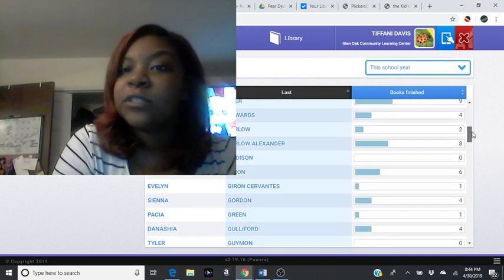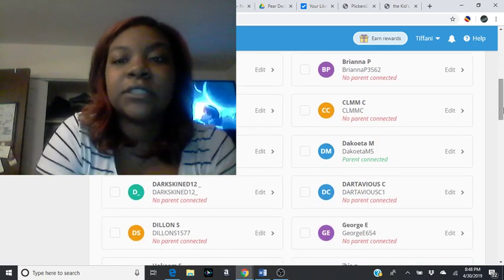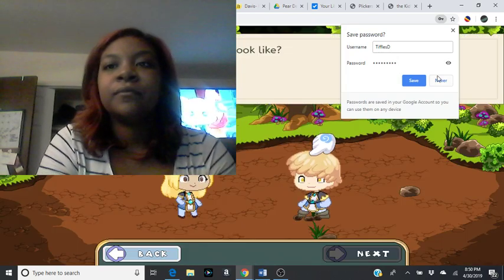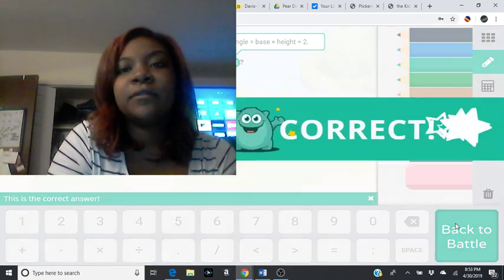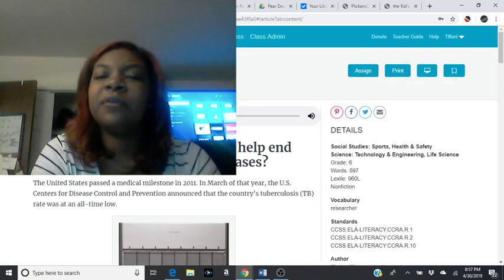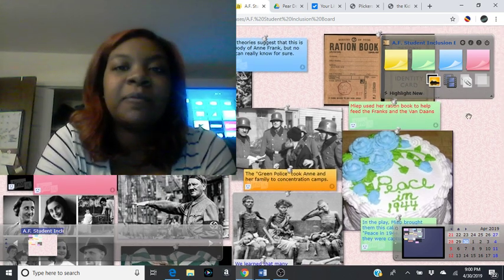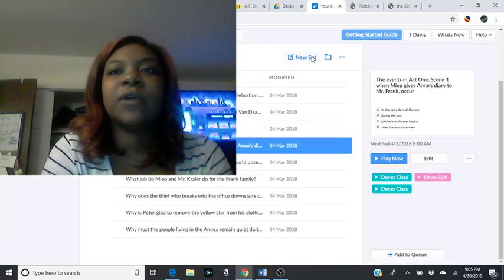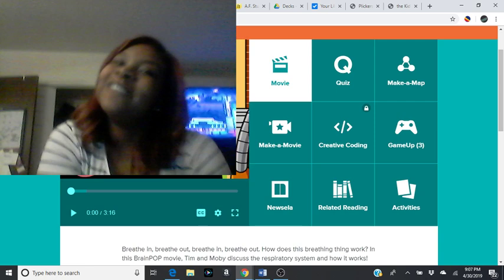Epiphany of Learning and Expanding Tech Tools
This was my first time EVER screen recording!  It was a good first take in my opinion!